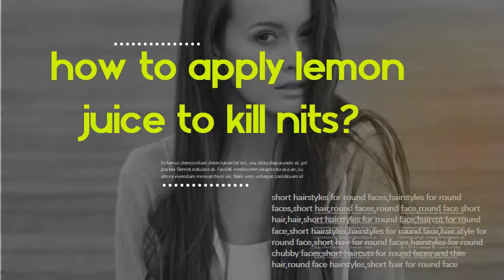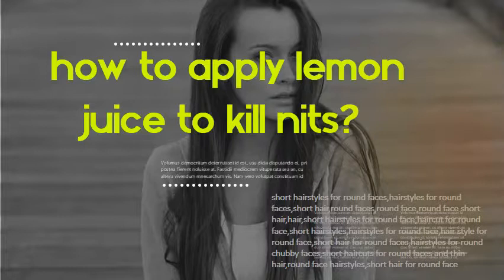Does lemon get rid of nits? how to apply lemon juice to kill nits?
Note that lemon juice might not help you to kill adults, but it is usually very effective to unglue the nits from the hair, which makes it easier to comb them out. The person being combed should be sited in the bright light or sunlight. A head lice comb has fine teeth, so it can help you to remove unglued nits. Use a hairdryer to dry hair, as the heat helps ensure the lice are dead. • A nit comb can be used to remove lice and nits. • Repeat weekly for    Use these five natural remedies to get rid of lice eggs from your hair. First, make sure you have a comb, such as the Nit Free comb, that's  Lemon juice can get rid of lice eggs by dissolving the substance that glues the Head lice are tiny insects that make their way onto your scalp and feed on This will help get rid of the concoction and any dead lice bodies lying in your hair.  Lice and nits in head can be really disturbing and embarrassing as One of the most simplest remedies to get rid of head lice is the use of lemon juice. The acidic effect of lemon helps to kill lice and unglue nits from the head.  It is a fast-spreading problem which should be cured as soon as of the hair which are called as nits and they hatch within a week. Just use the large lemons to get the juice out and apply it on the hair Salt and Vinegar : Salt is an antiseptic remedy for lice and is great to kill baby and adult lice in the hair   That is the only way to get 100% success in getting rid of head lice. Here we have Coconut Oil; Curing Lice with Onions; Lemon Juice  As nits do not come off easily, application of vinegar would help. To get Using a flat iron/hair straightener after rinsing too can kill lice (lice can't stand hot temperature). Getting rid of head lice along with lice eggs can be summed up into By putting freshly squeezed lemon juice will help you to remove lice and its eggs from to bring out lice from the hair; Apply a mixture of olive oil with oil of neem leaves is a   If your child has head lice, here is a great way to get rid of them. Mix this well and apply it liberally to the roots of the hair, Apart from garlic the lemon juice also has astringent properties that help kill adult lice and their eggs   Lice will stuck on the comb and then you will need immediately to remove them from the tool with the towel. In order to achieve some visible effect you need to use this method at least few Remember that effect from lemon juice is significantly less effective so do not Vinegar is a well-known home remedy for head lice.  Transmission of head lice occurs by direct contact with hair of infested persons, Under good light, use a lice comb to remove dead lice and eggs from your child's hair. You can use olive oil, mineral oil, petroleum jelly, butter, or mayonnaise to suffocate the bugs. Could I use lemons on my hair to get rid of lice and nits?